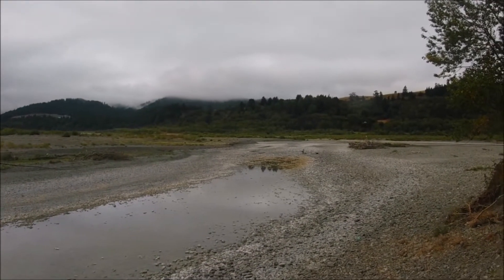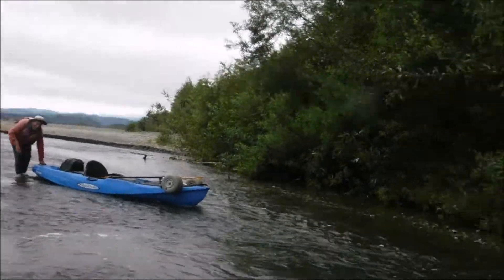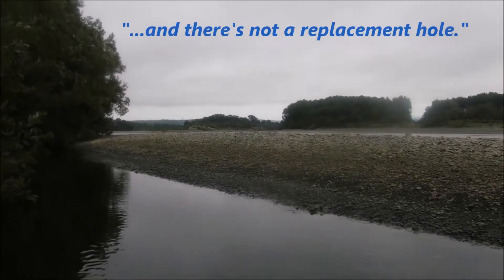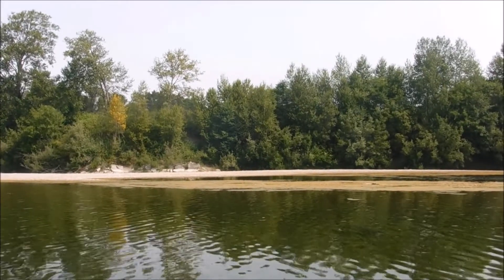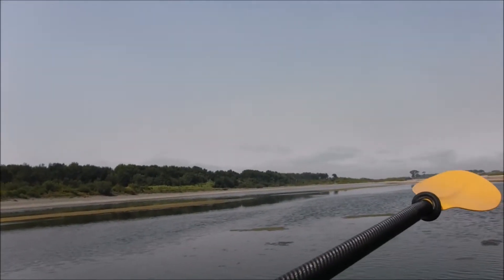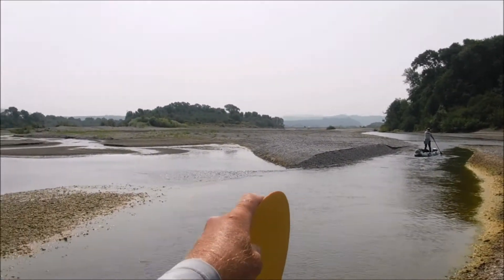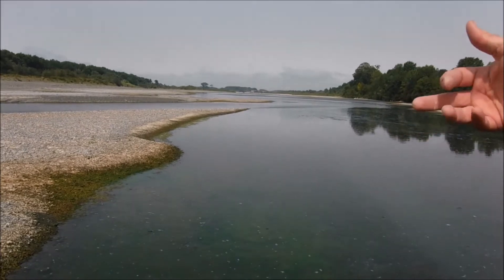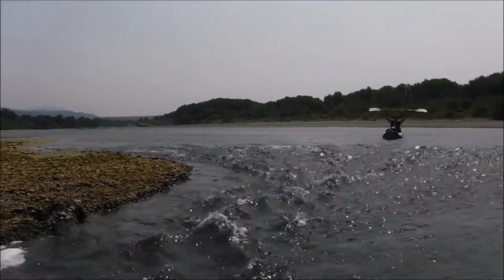Lower Eel in Peril August 2018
There is an unprecedented situation on the lower Eel between tidewater at Fernbridge and the big hole at Fortuna along the levee.  This area is where the Fall Chinook stage before their spawning run.  They want to be out of tidewater, but there isn't enough flow to just cruise up river to better holes like 12th Street, Weymouth, Rio Dell, Holmes...etc.  So they hang in the holes and runs just above Fernbridge (again, tidewater) and below Fortuna.  The big problem is that these holes are filled in or shut off from the main river channel now.  The situation is very serious and could well lead to a fish kill.  I am offering tours of the areas affected and will be keeping a spotlight on this issue.